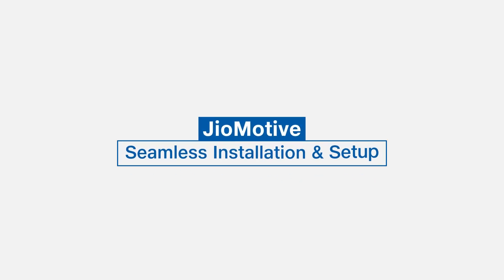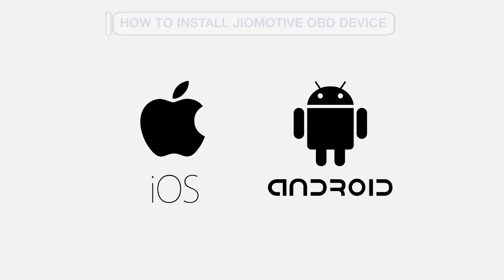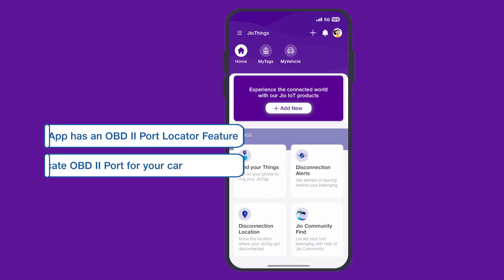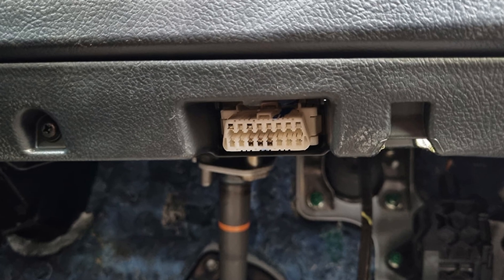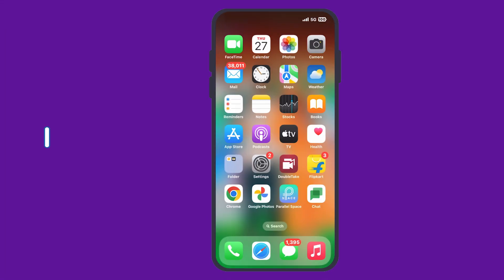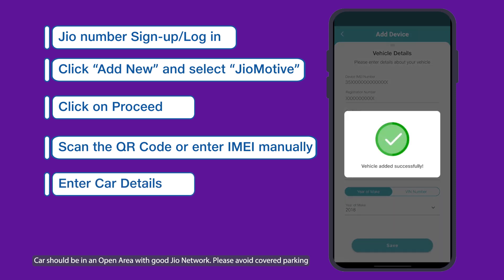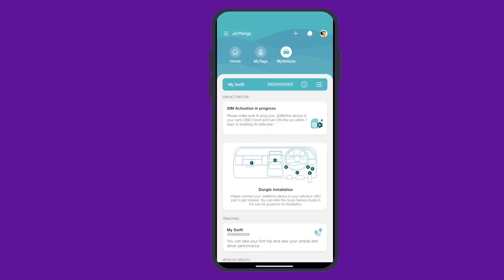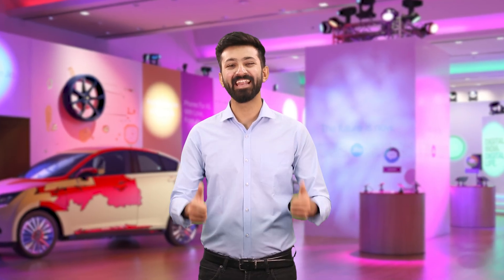JioMotive OBD 4G Device: DIY Setup and Installation Guide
Watch this video to understand how you can successfully set up and install the JioMotive OBD 4G device on your car, in simple steps.

JioMotive is a 4G enabled DIY Plug and Play device, that allows car owners to carry out multiple vital functions, such as:
GPS Tracking and Real Time Location
Geo Fencing
Anti-tow and Theft Alert
Accident Detection
Wi-Fi Hotspot